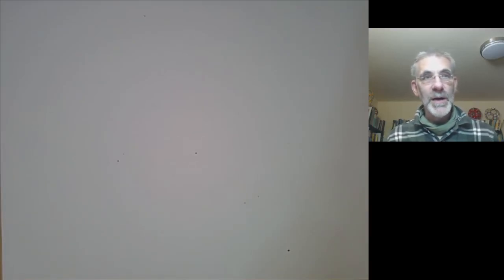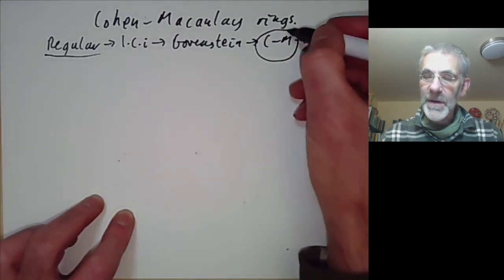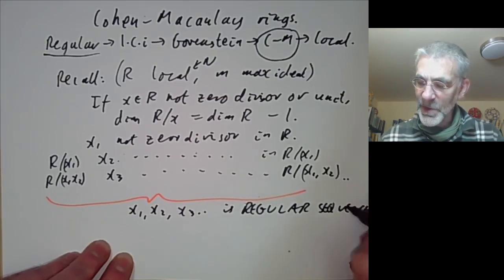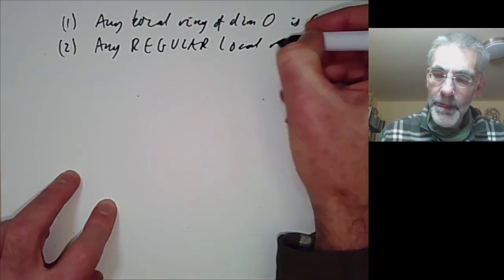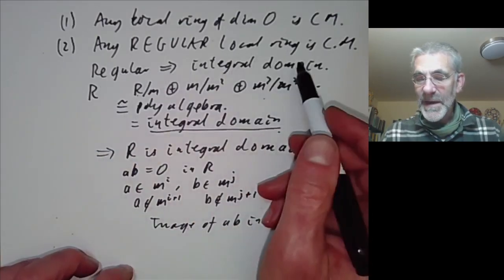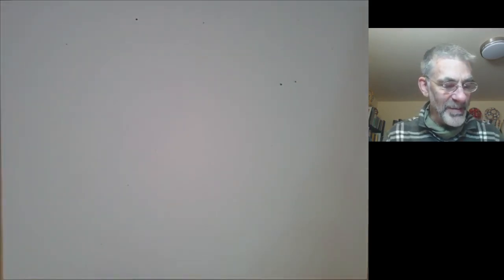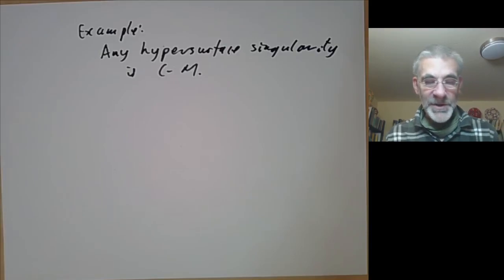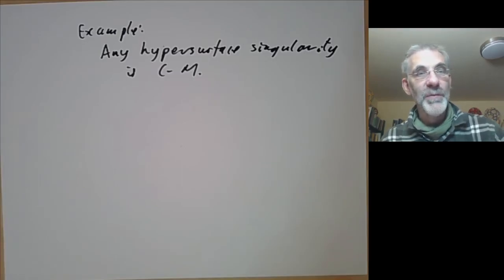Commutative algebra 62: Cohen Macaulay local rings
We define Cohen-Macaulay local rings, and give some examples of local rings that are Cohen-Macaualy and some examples that are not.

Correction: The definition of a regular sequence in the video omitted the condition that the quotient of a module by the regular sequence must be nonzero.

Reading: Section
Exercises: